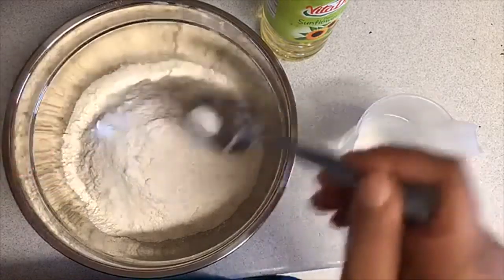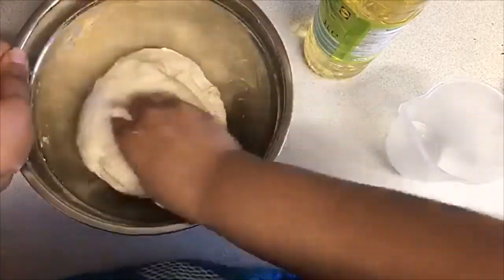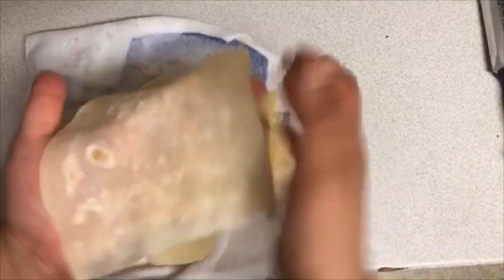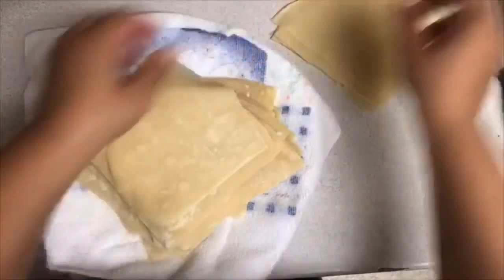Part 1 | Sambusa | Samosa | Somali sambusi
Ingredients
3-4 cups of plain flour
1/2 teaspoon of salt
4 tablespoons of oil
1 cup of water

Extra oil and flour